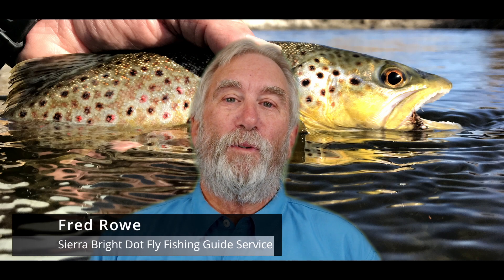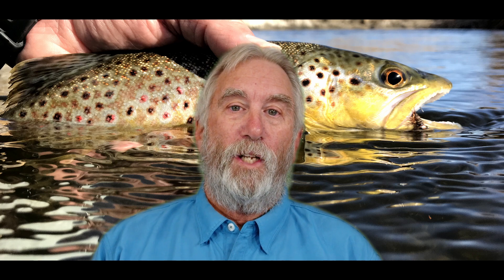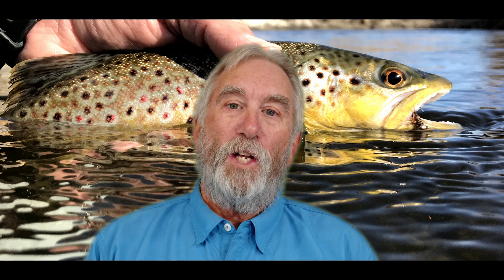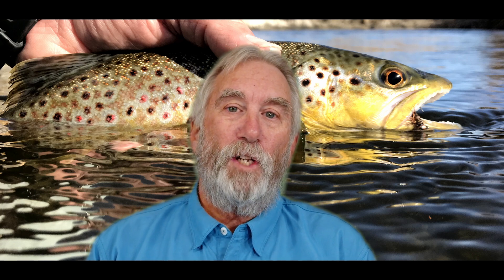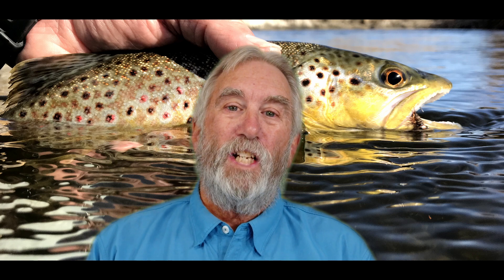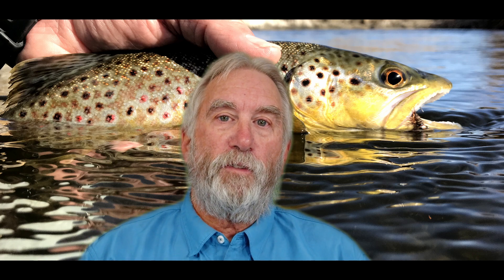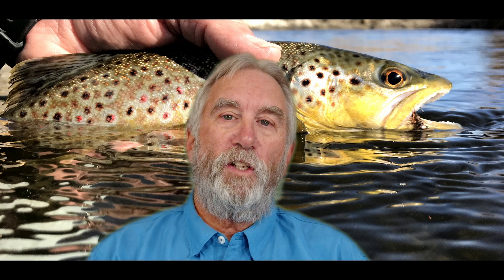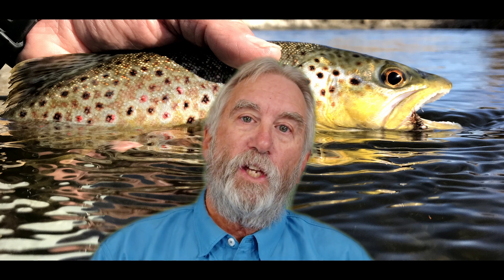Fred Rowe Fish Report January 3, 2024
Sierra Bright Dot Fly Fishing Guide Service
Fly Fishing Tip and Tricks
Where to fish and more

TUESDAY TALKS WITH FRED
Tuesday Talks with Fred on January 7, 2024!!!  Join, Richard Lancaster, Tom Paulson, and me to talk about winter fly fishing on the lower Owens River and access to upper elevation waters.

We meet Tuesday mornings from 9:00 A.M. to 11:00 A.M. at Mahogany Smoked Meats. This is an opportunity to ask those fly fishing questions you want answered by Eastern Sierra fly Fishers. Everyone is invited to join Tuesday Talks at Mahogany Smoked Meats when you're in the area.

Winter Fly Fishing Tactics

Living in the Eastern knowing what to wear is not always easy as the weather is constantly changing. I carry a duffle bag with shorts to full on winter gear. If it's too hot I can take layers off. If it's to cold I can add layers. If I'm out in the winter time and farther then a five minute walk back to my truck I throw an extra layer or two in to a bag or day pack.

Bart Hall Fly Fishing Show

Federation of Fly Fishers South West Council is presenting a fly fishing section at the Bart Hall Show in Long Beach January 25 to 28, 2024. I will be there representing Sierra Bright Dot at a booth, presenting power point presentations: Bishop: The Southern Gate Way to Eastern Sierra Fly Fishing and a panel presentation of Tuesday Talks with Richard Lancaster, Tom Paulson and me.

JANUARY AND FEBRUARY BOOKINGS
Richard and I are booking for winter. Lets us get you into a trophy trout on the upper Owens River, a wild brown or rainbow in the lower Owens River or teach you fly fishing techniques that will improve your fly fishing. Winter is a perfect time to learn to fly fish.